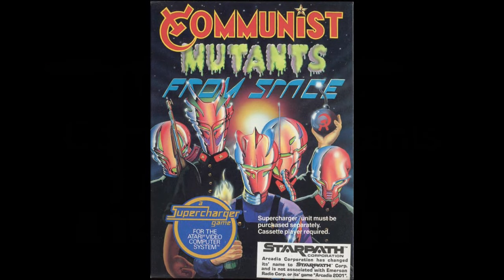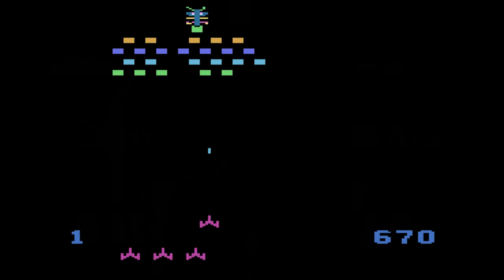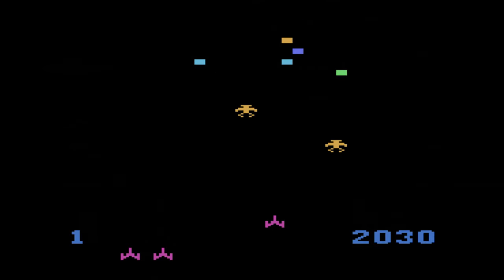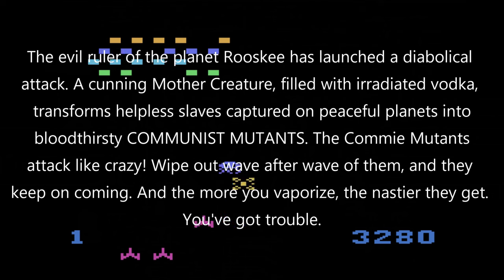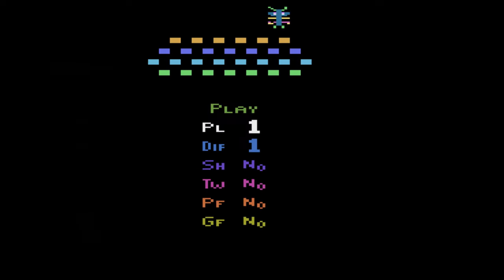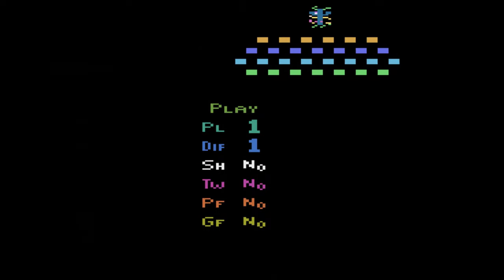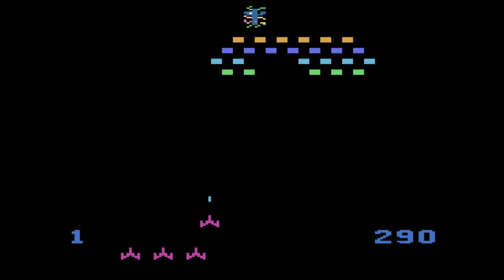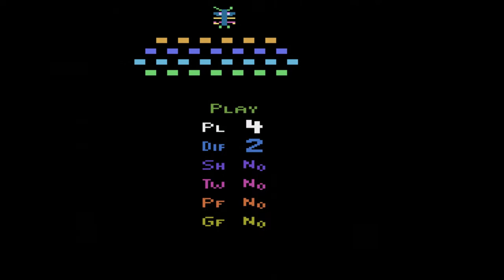Communist Mutants From Space Atari 2600 Review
Review of "Communist Mutants From Space" on the Atari 2600.